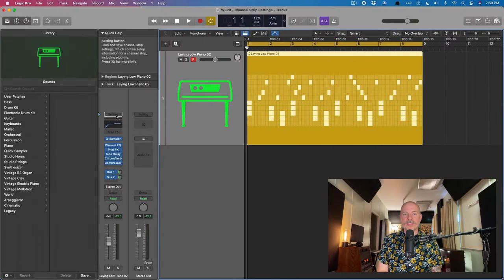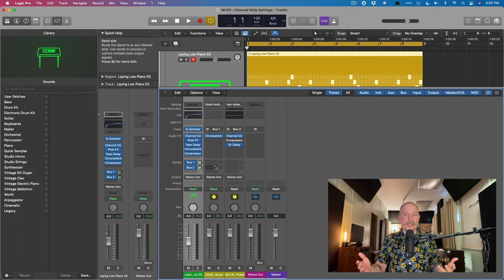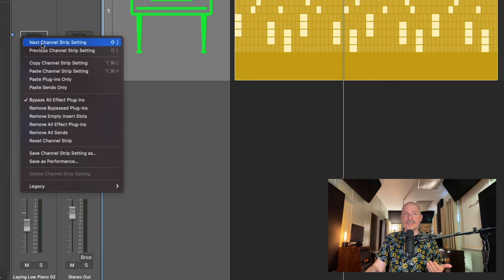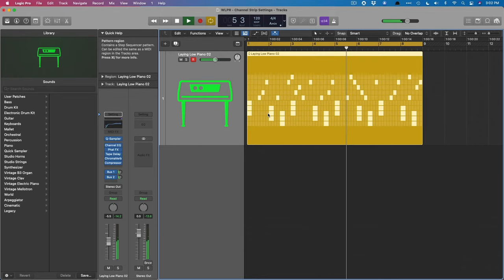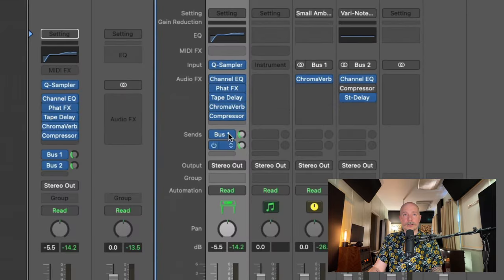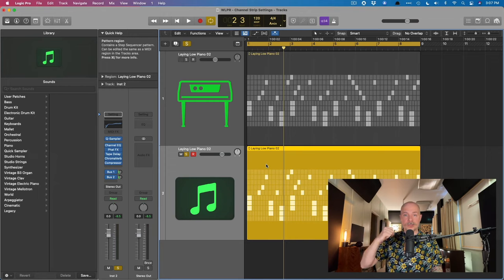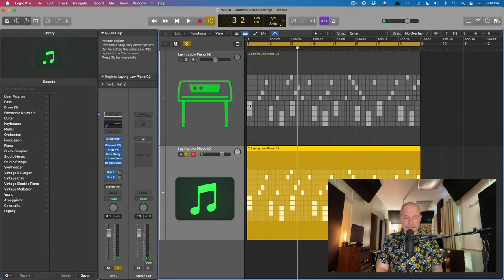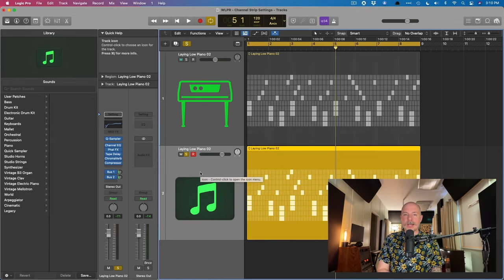Bypass & Compare Entire Effect Chains in Logic Pro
**Enjoy this video on Channel Strip Settings? Never miss a reason Why Logic Pro Rules.

Ever wish you could Bypass, Copy/Paste, or Compare Entire Plugin Chains in Logic Pro? You can with Channel Strip Settings. Here's how.